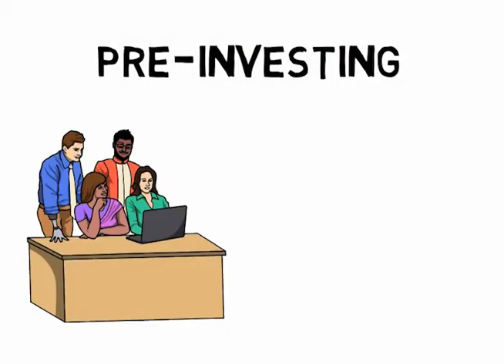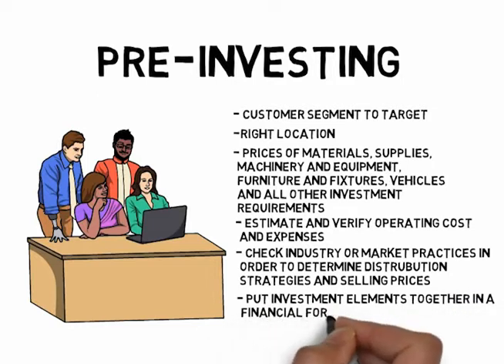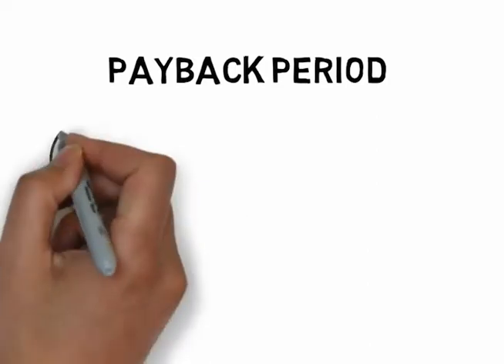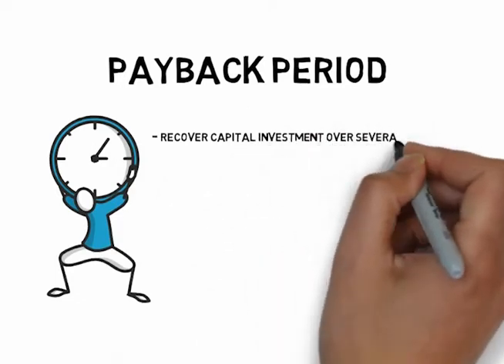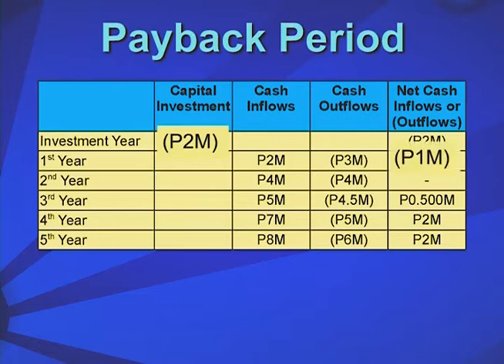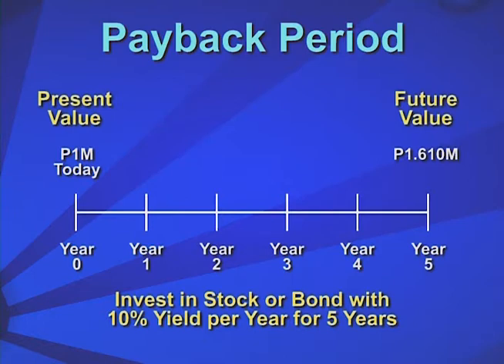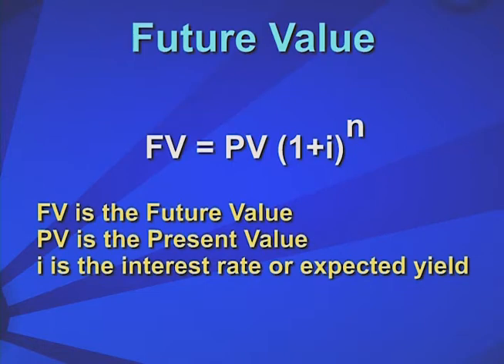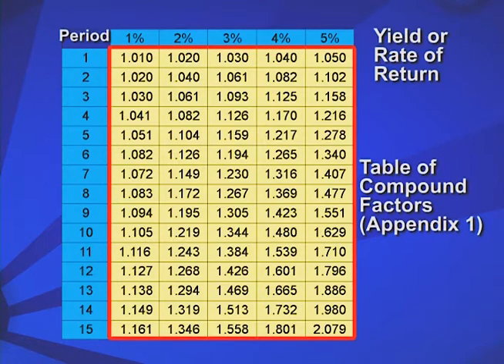Book 2 Part 3.1 Investing | A Trilogy in Entrepreneurship | Dr. Eduardo Morato Jr.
Book 2 Creating the Enterprise
Part 3.1 Investing
A Trilogy in Entrepreneurship
By : Dr. Eduardo Morato Jr.

Have you ever wanted to run your own business?

Book 1 endeavors to take the entrepreneur through the step by step process
of Opportunity seeking, Opportunity screening and Opportunity Seizing.